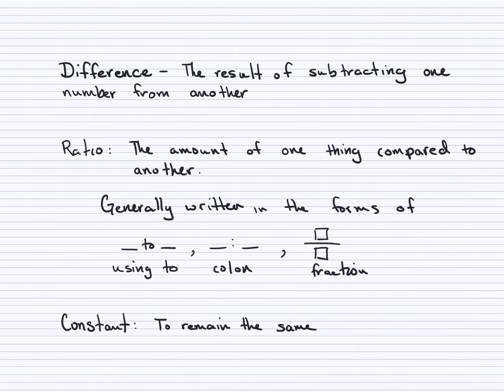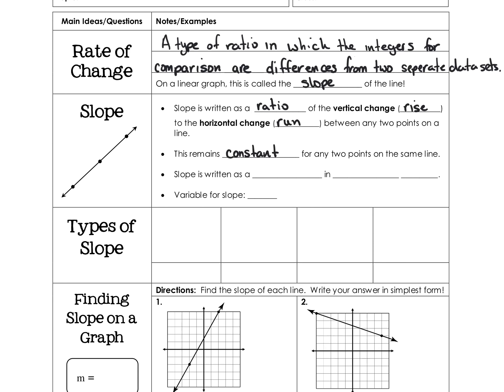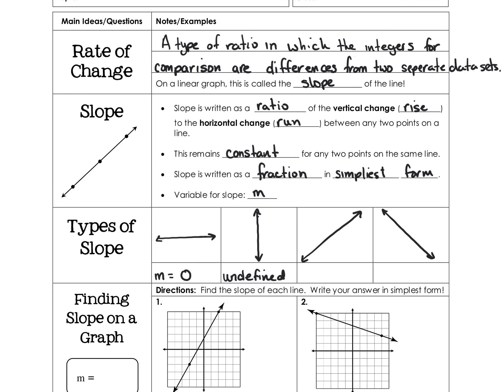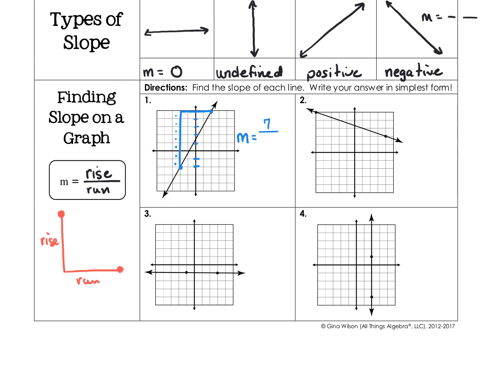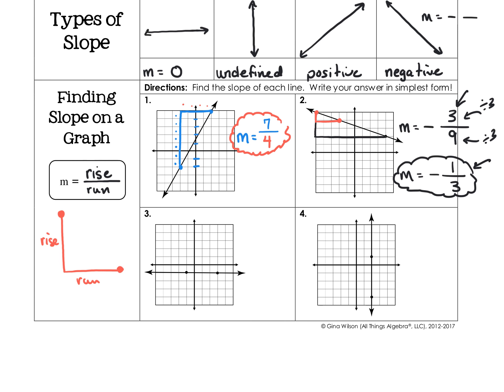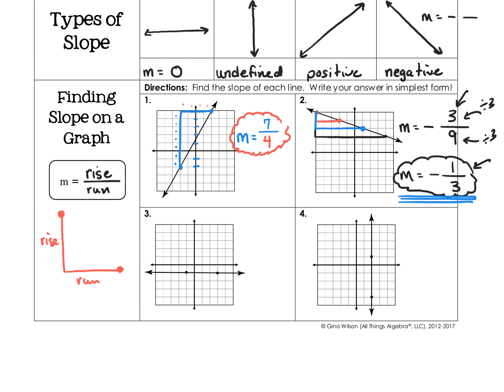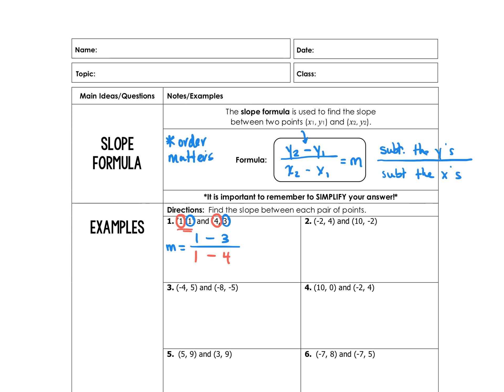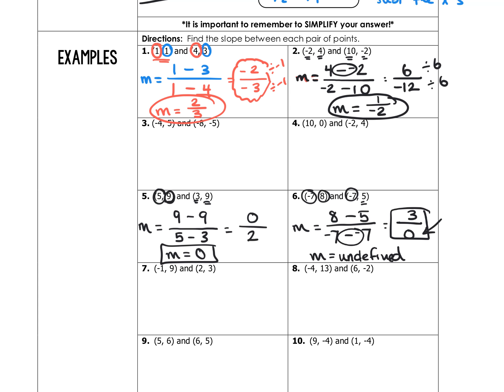Unit 4.1 Slope of a line